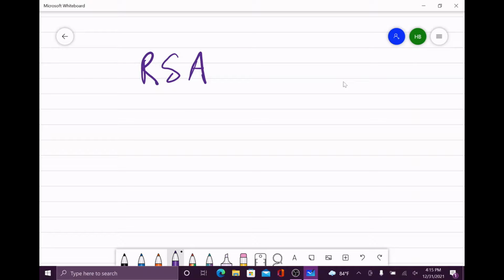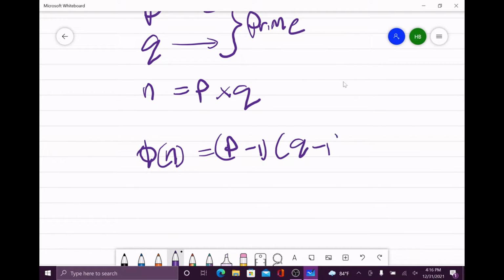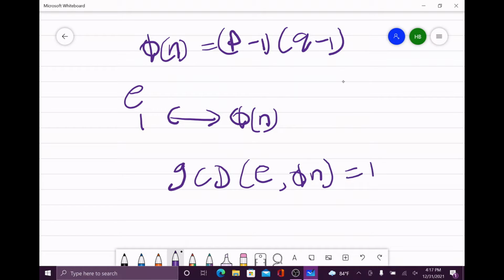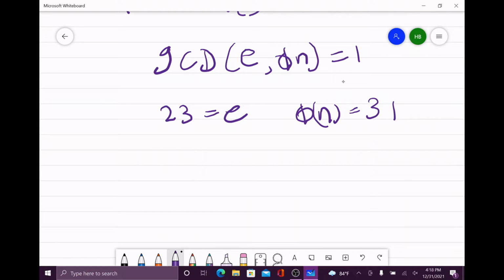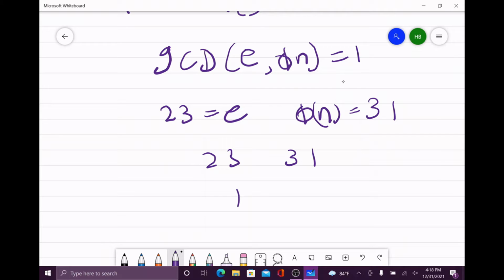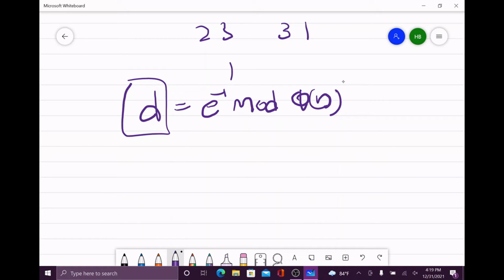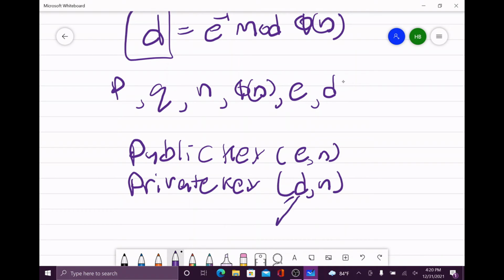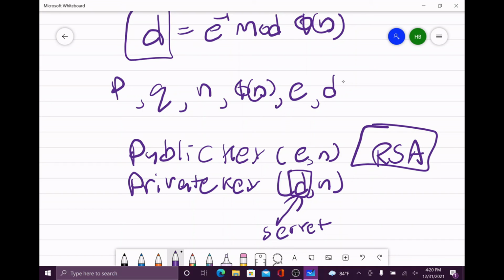Cryptography Basics 03 RSA Theories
In this video I'm teaching you about theories of RSA method